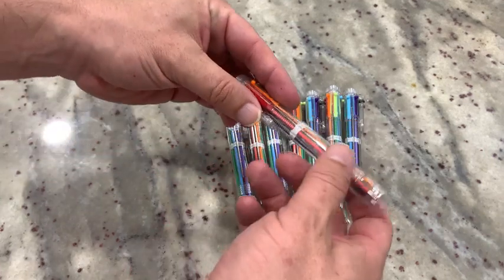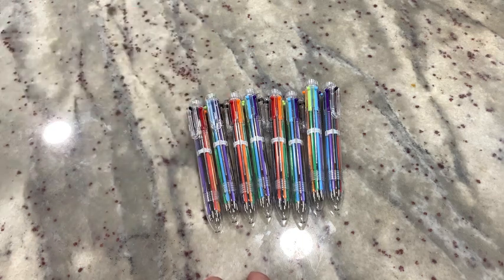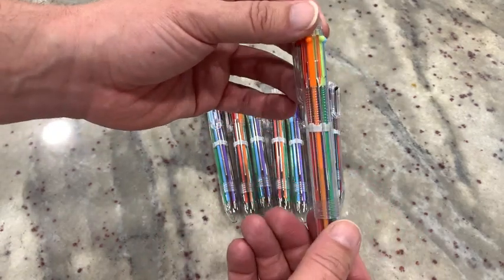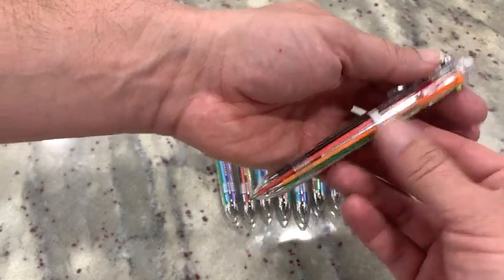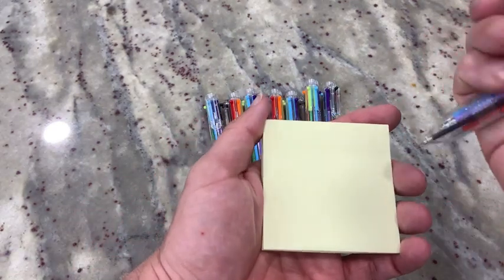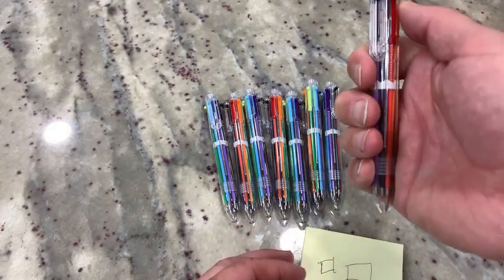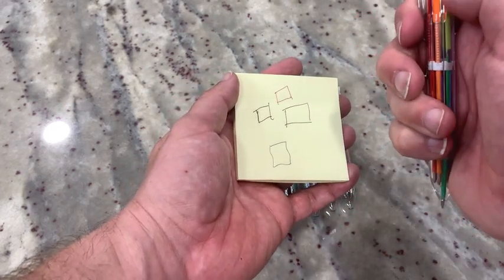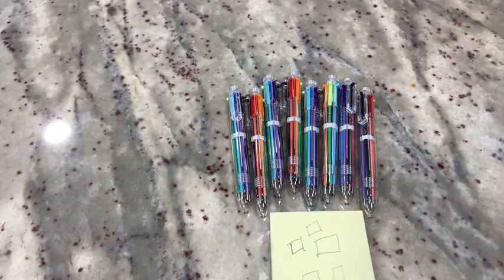Colorful Fun for Kids: 6-in-1 Multicolor Ballpoint Pens for Parties and School -Customer review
Introducing Magic Multicolor Ballpoint Pens, Fun Gifts and Prizes for Students from teacher!
Welcome to our YouTube video!
Join us as we introduce the amazing 6-in-1 Multicolor Ballpoint Pens - the ultimate fun pens for kids! These retractable rainbow pens are not only perfect as party favors but also great for back to school season. With their vibrant colors and smooth writing experience, these pens are a must-have for both kids and students. Whether you need them for office or school supplies, they are sure to bring a splash of color to your everyday writing. Get ready to explore the world of multicolor ballpoint pens and discover the perfect gift for students. Let's dive into the excitement of these versatile pens and make every writing adventure a colorful one!!
The Top 10 multi color pens 2023